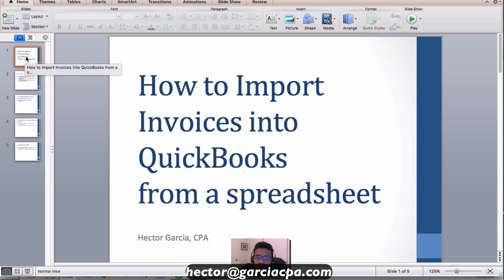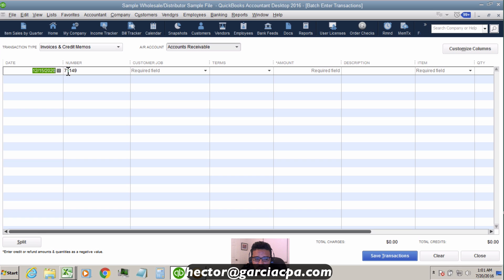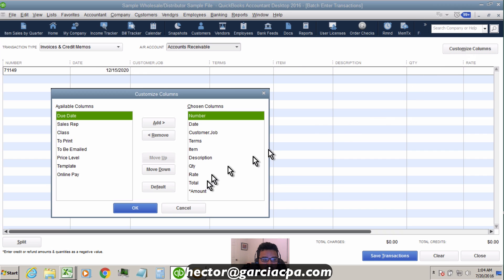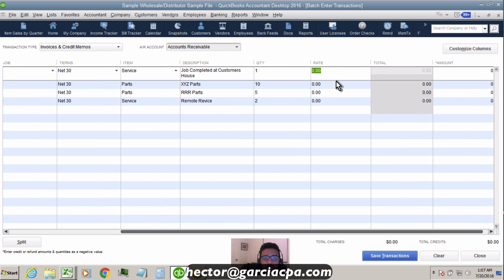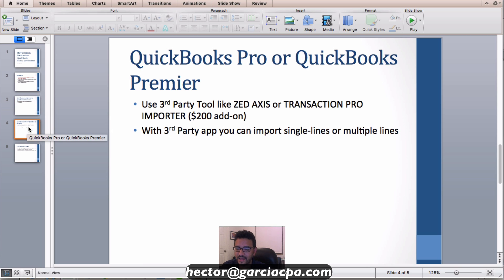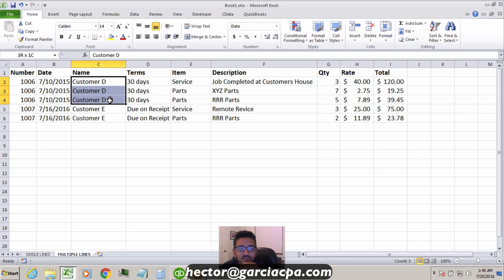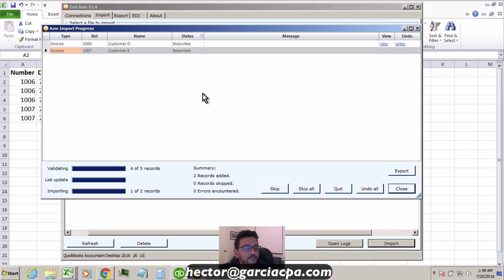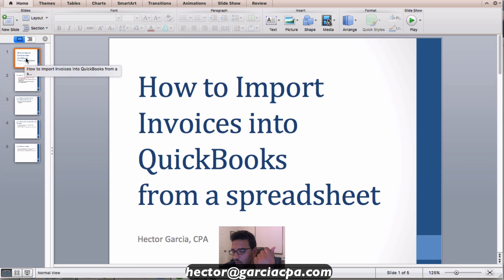Importing Invoices into QuickBooks Desktop Accountant from Excel or any spreadsheet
Topics contained in this video:

00:00:00 – Introduction
00:00:24 – Scenarios to import invoices
00:01:46 – Enter QuickBooks Desktop
00:02:34 – Batch enter transactions (checks, deposits, bills, invoices) and select invoices
00:03:00 – Example spreadsheet (excel) multiple or single lines
00:04:22 – Customize columns in QuickBooks Desktop
00:05:38 – Copy spreadsheet from excel to QuickBooks Desktop and explaining of what it means when the information is read or isn’t accepted by QuickBooks
00:07:21 – New terms and how it works  (add new net.)
00:08:10 – Remind moving the “$” (QuickBooks doesn’t read that sign)
00:09:13 – Report of invoices (profit & loss)
00:10:30 – What if I have QuickBooks Pro or Premier (use 3rd party tool called “ZED AXIS”
00:11:29 – How it works multiple lines and “ZED AXIS”

If you have invoices on Excel or other spreadsheets, you can import them using Batch Enter (QuickBooks Accountant or Enterprise Only) for single line items only.  For multiple line items, you will use a 3rd party utility called Zed Axis